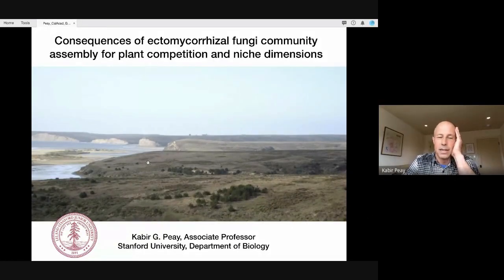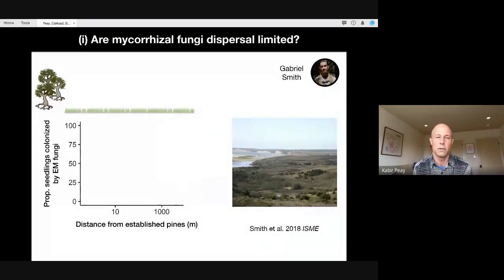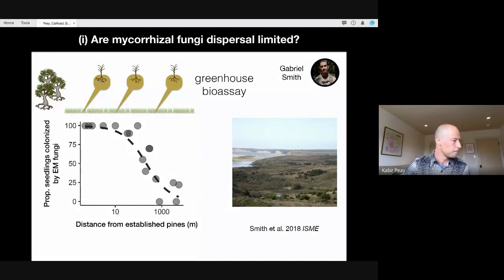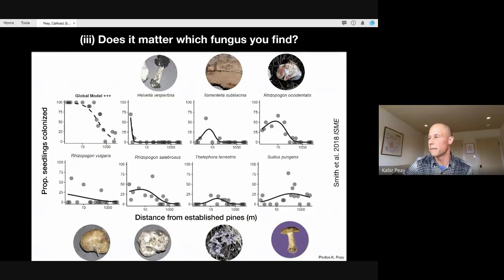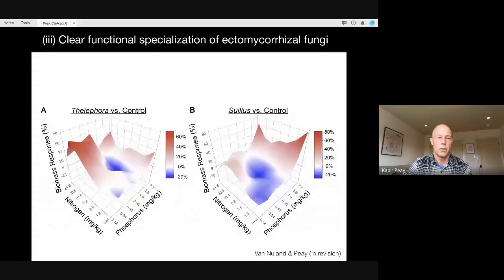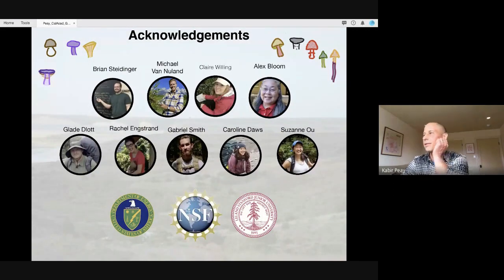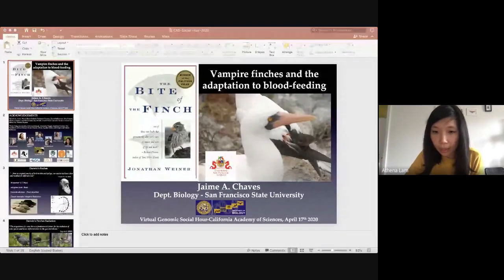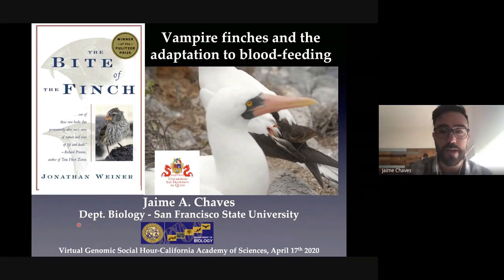Genomic Social Hour #3: Microbiome and Host Associated Microbes II | California Academy of Sciences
GSH3 Speakers:
• Kabir Peay (Stanford, Associate Prof): "The Consequences of Ectomycorrhizal Community Assembly for Plant Competition and Niche Dimensions"
• Monica Sheffer (U Greifswald, PhD Student): "A Novel Bacterial Symbiont in the Wasp Spider"
• Jaime Chaves ( SFSU, Assistant Prof): "Gut Microbiome of Darwin's Finches and Blood Feeding Adaptation in Vampire Finches"
• Morgan Farrell (CAS, Ms Student): "The Role of Genotype and Environment in Coral Mucus Microbial Communities"
• Megan Dillon (LBNL, Postdoc): "The Pan-Arctic Microbiome"
• Allan Cabrero (UCB, PhD student): "The Role of Host Phylogeny in Shaping the Diversity of Bee Fly (Bombyliidae) Microbiomes"

The "Genomic Social Hour" Series is organized by Dr. Athena Lam, Assistant Director of the Center for Comparative Genomics (CCG) at the California Academy of Sciences.